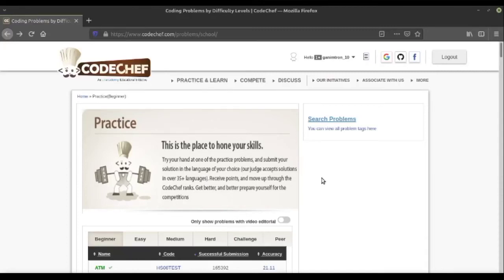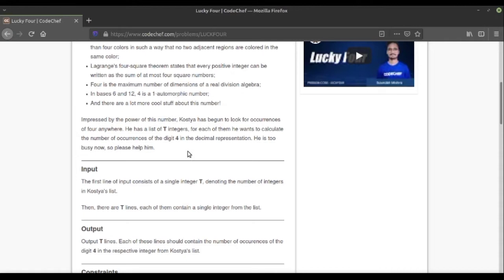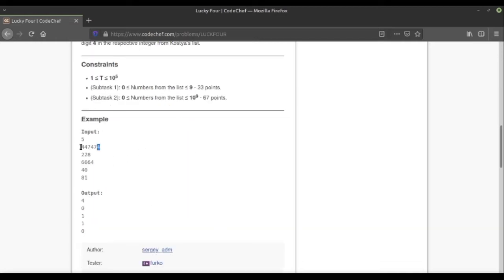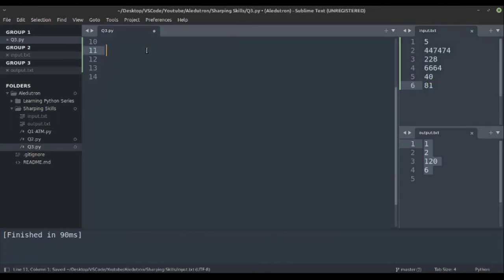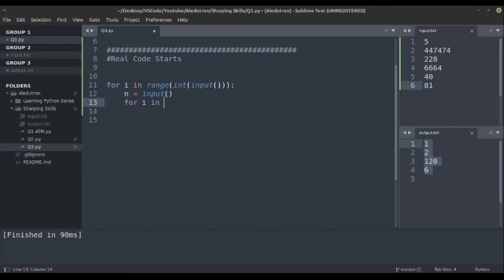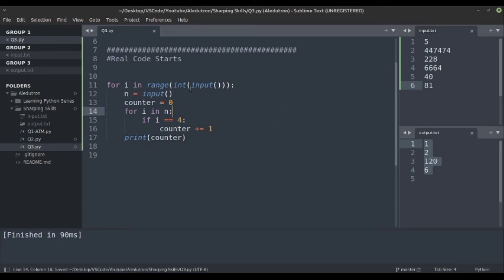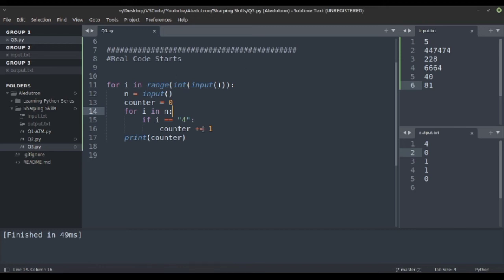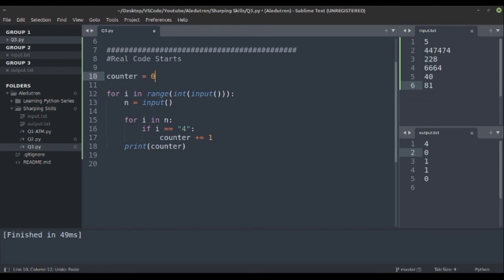Q9 - Lucky Four | Sharping Skills | CPinPython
Let's Solve Some Question and test our skills on CodeChef and taste Basic Competitive Programming (CP) in Python!!

Question  Code:
LUCKFOUR